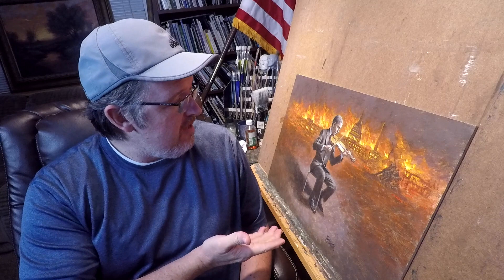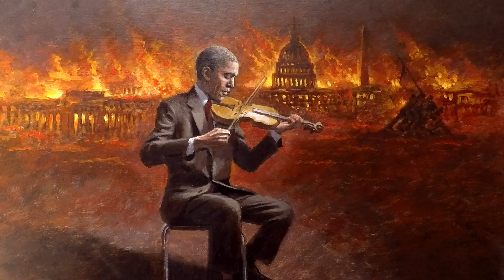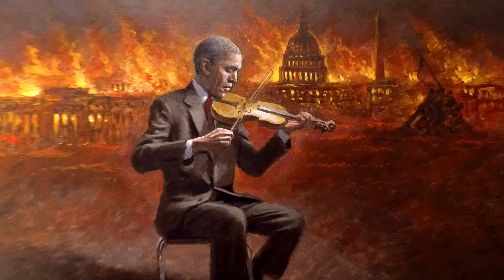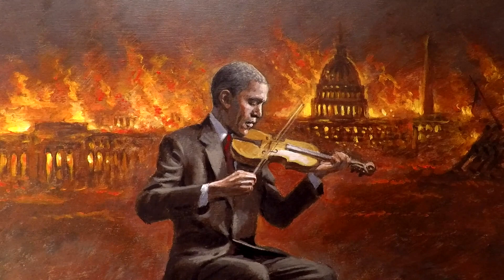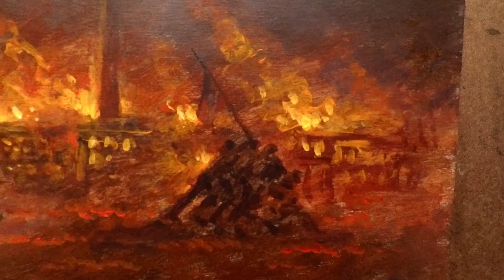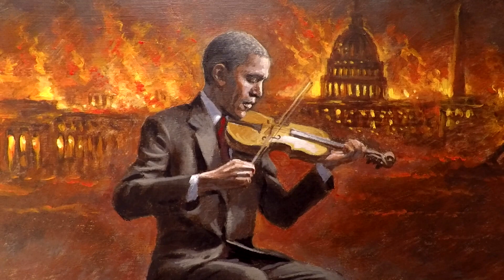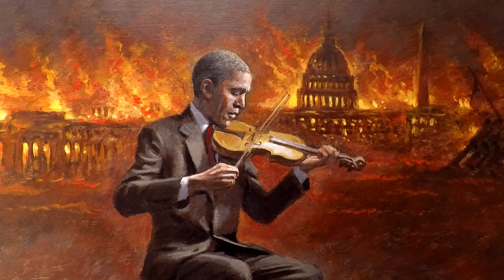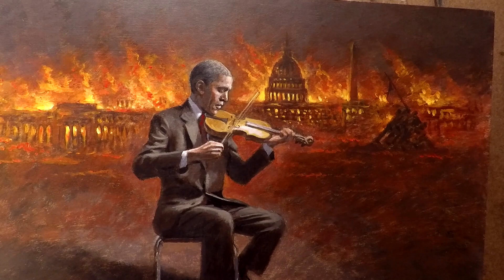The Demise of America Secrets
by Jon McNaughton

These are some of the secrets regarding my painting, "The Demise of America." I hope you enjoy this short video.

Jon McNaughton is America’s foremost conservative artist. An outspoken critic of liberalism, McNaughton strives to paint images that express his ideas and beliefs. Hated and loved for his controversial work, viewers from around the globe write about the unique perspective of these paintings that seem to tap into the heart of American patriotism.

“The purpose of my painting is to communicate my ideas. American politics is filled with nuance and shades of grey, but I see the world through a prism of light and truth. My art reflects who I am and doesn’t use nuance or shades of grey to make my point. I want future generations to know exactly how I felt during this time of our country’s history.”